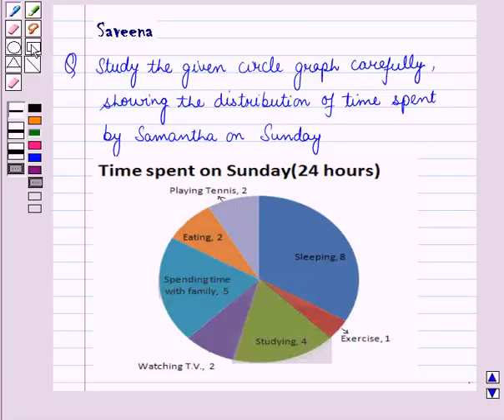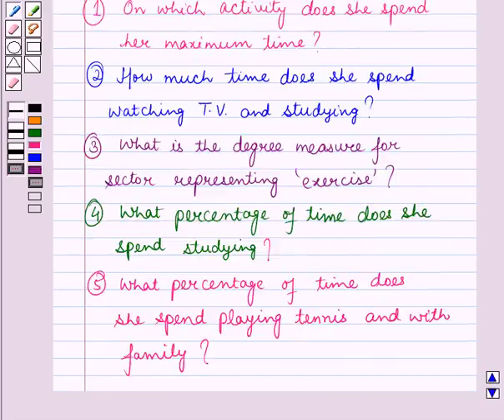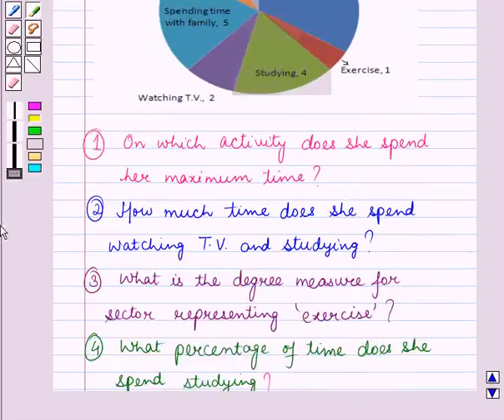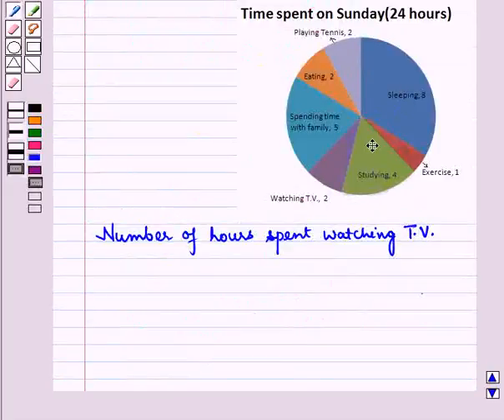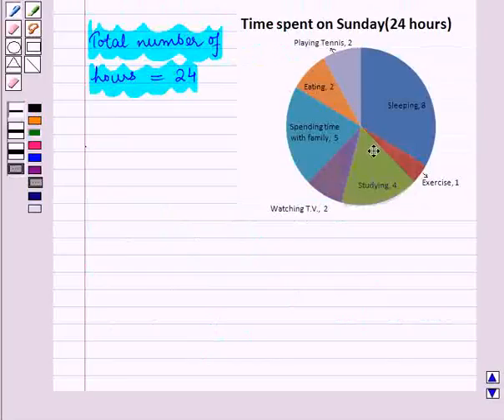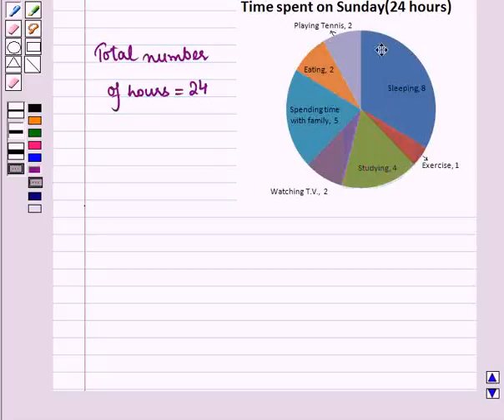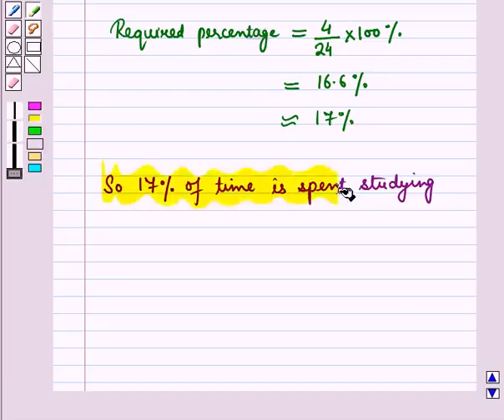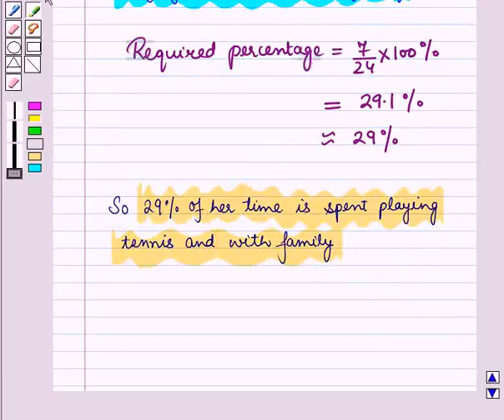Sketch and read circle graphs